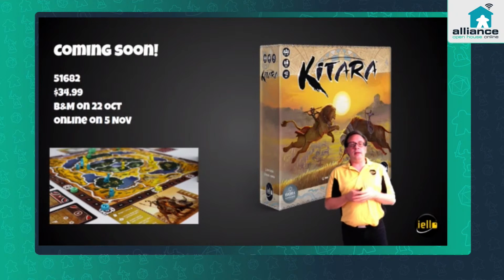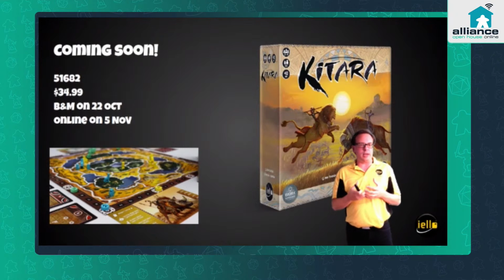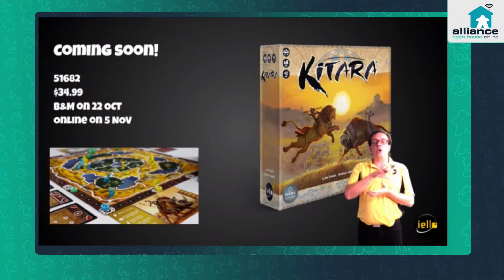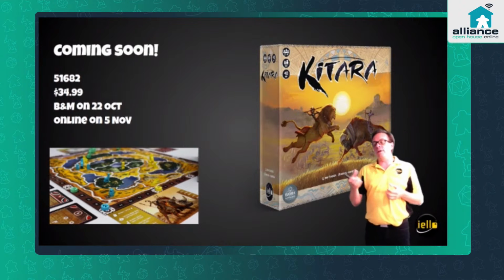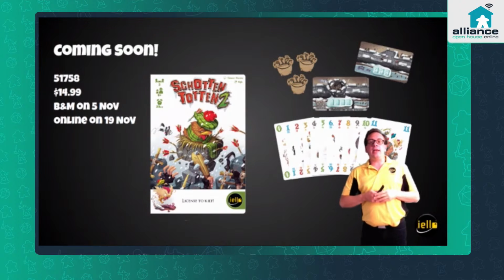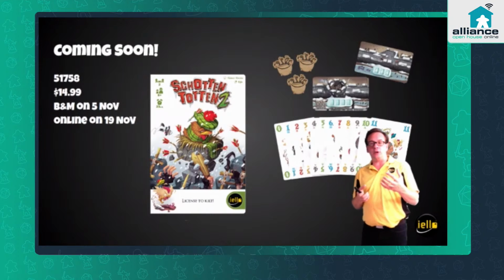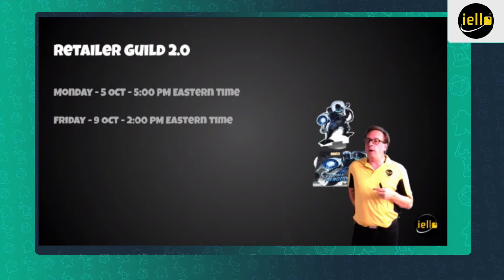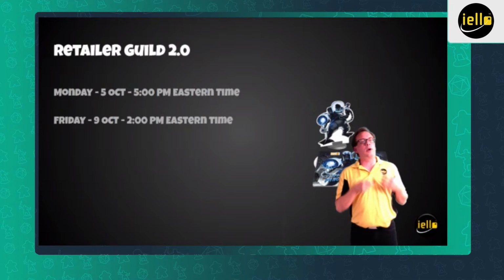Spotlight on Iello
Join Iello for their up and coming releases!